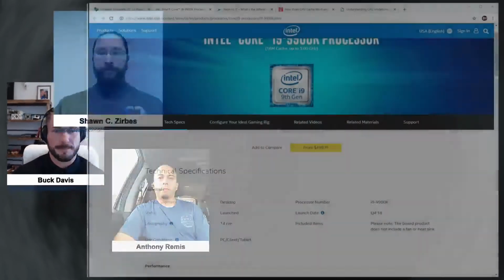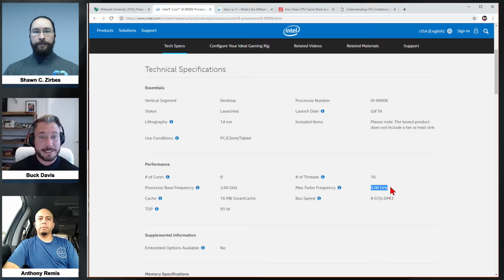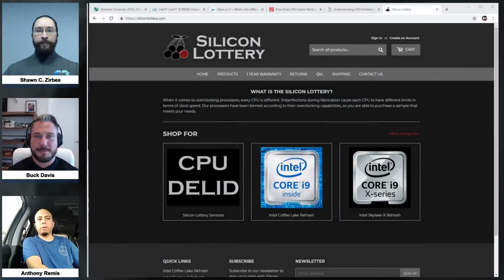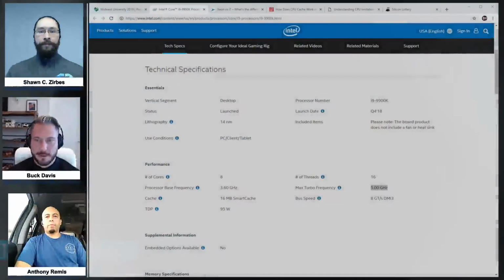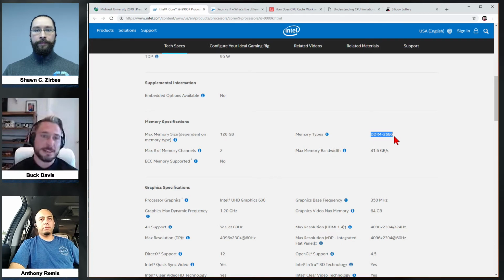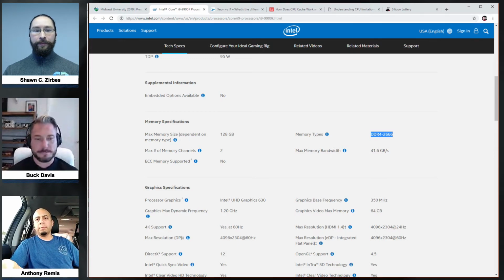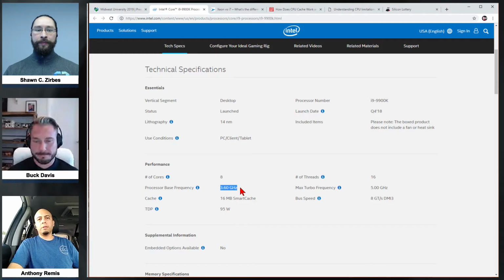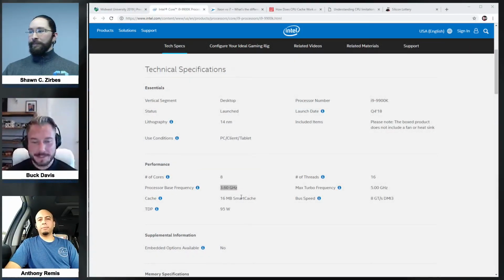Shawn and BIMBOX discuss the effect of CPU with Revit (20190215)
Shawn from CTC Software is joined by Buck and Anthony from BIMBOX. In session 2 we will be discussing the effect of CPUs on the Revit modeling process. Join us live for chances to win some excellent giveaways at the conclusion of the series